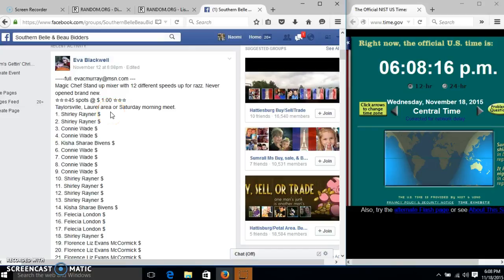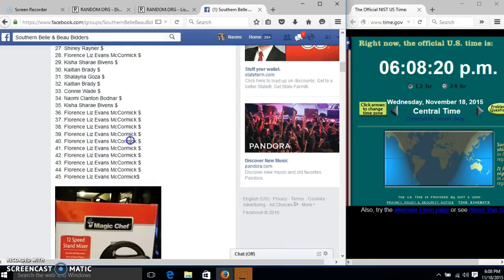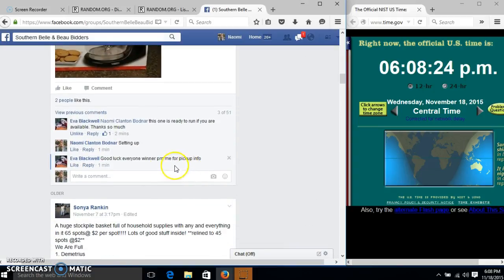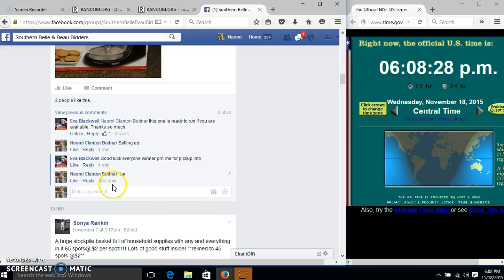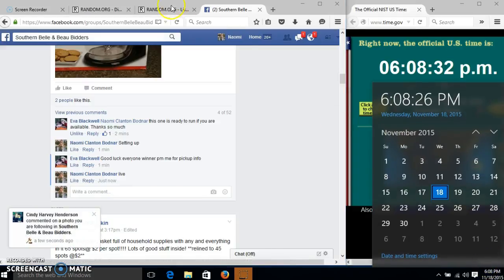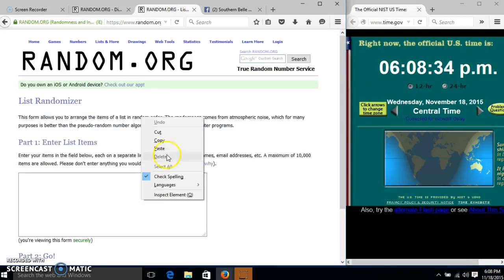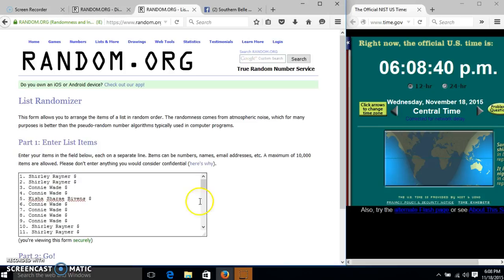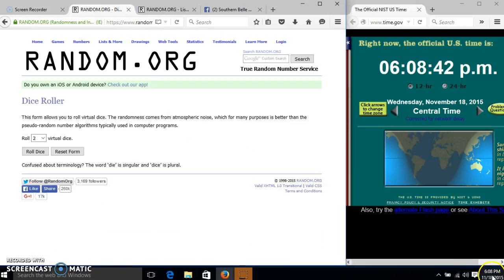Eva's Mixer 11/18/15